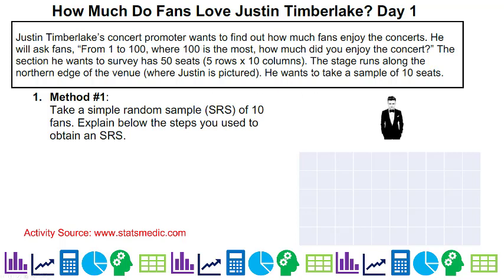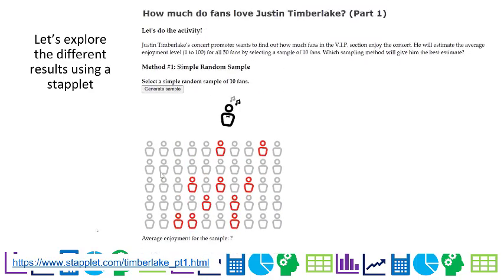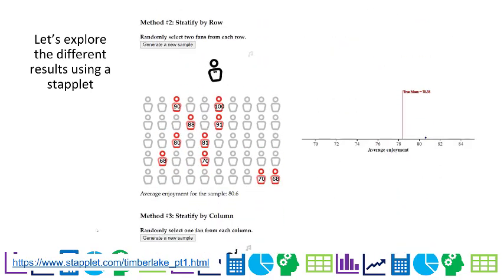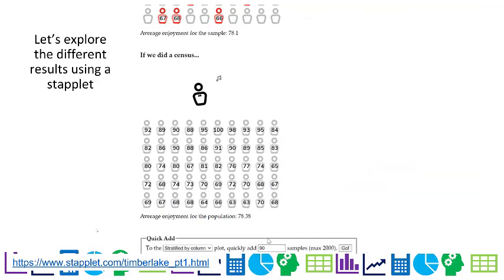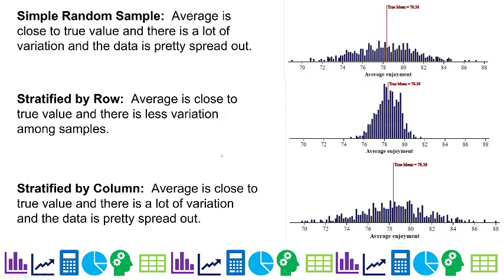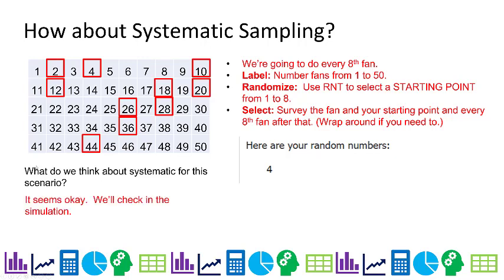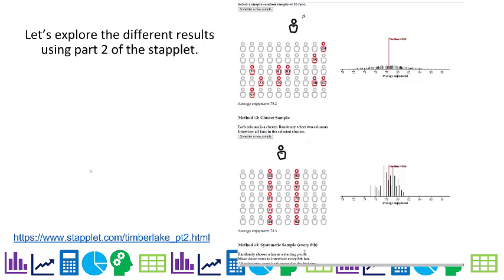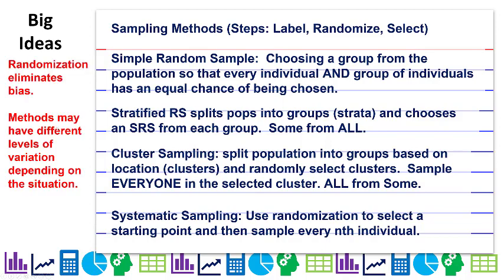Justin Timberlake Activity AusPrep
Exploring different random sampling methods including Simple Random Sampling (SRS), Stratified Sampling, Cluster Sampling, and Systematic Sampling.